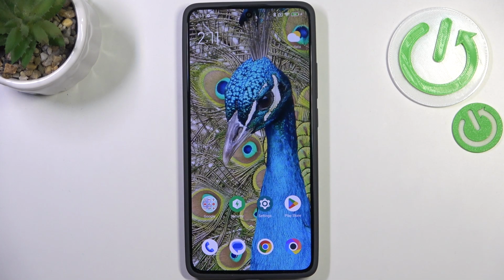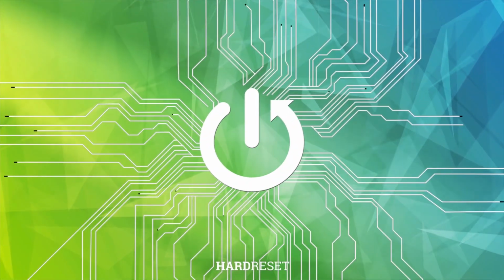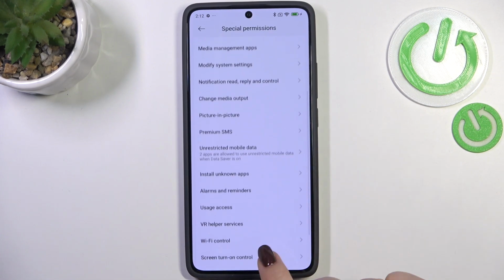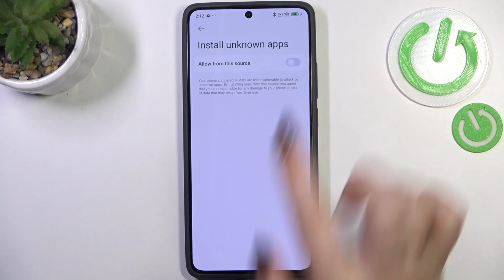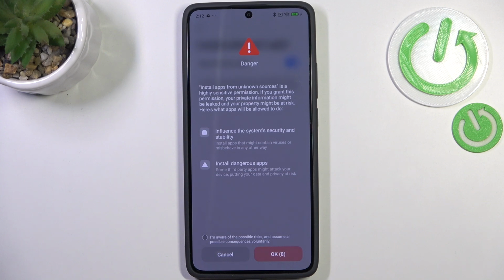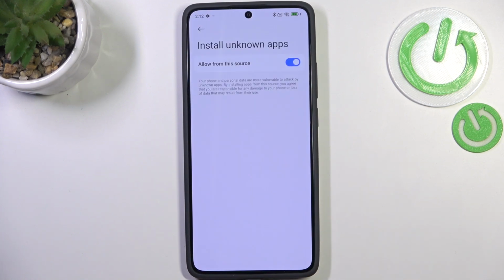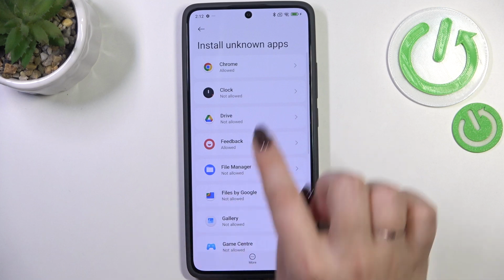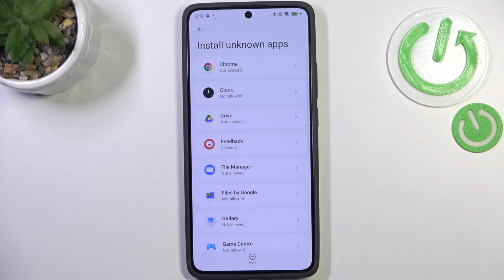How to Enable Unknown Sources on REDMI Turbo 4?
In this video, we’ll show you how to enable Unknown Sources on your REDMI Turbo 4 to allow the installation of apps from sources outside the Google Play Store. This feature gives you more freedom, but it’s important to use it carefully to ensure your device’s security.

How do I enable Unknown Sources on my REDMI Turbo 4?
What are the risks of installing apps from Unknown Sources on REDMI Turbo 4?
Can I disable Unknown Sources after installing apps on my REDMI Turbo 4?